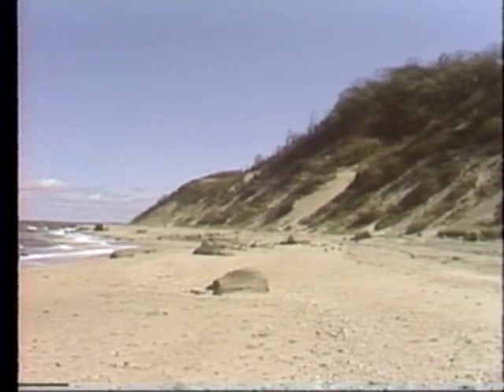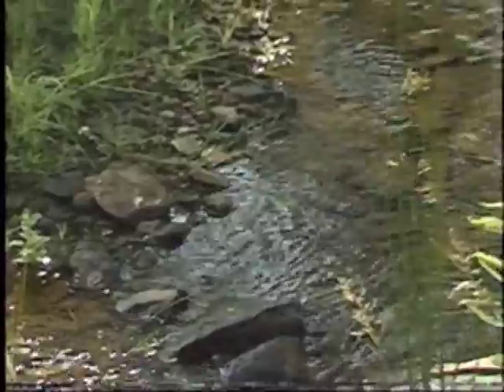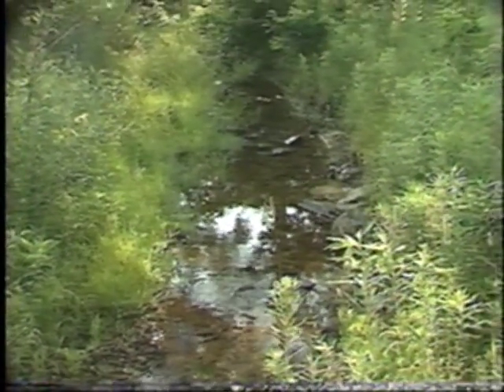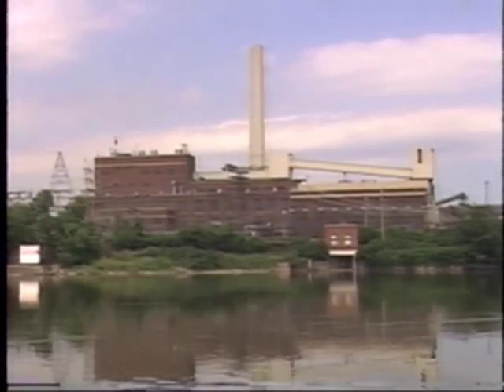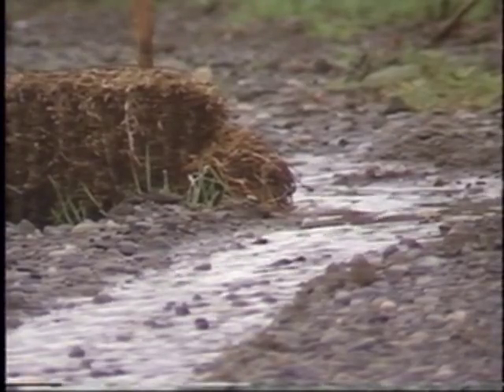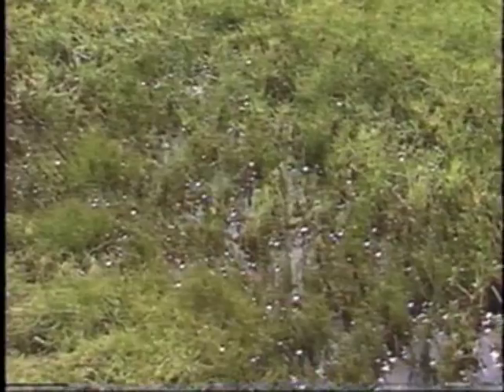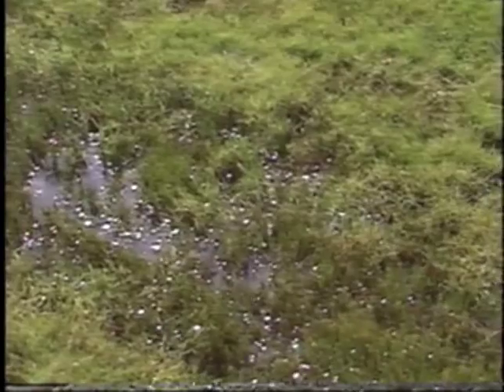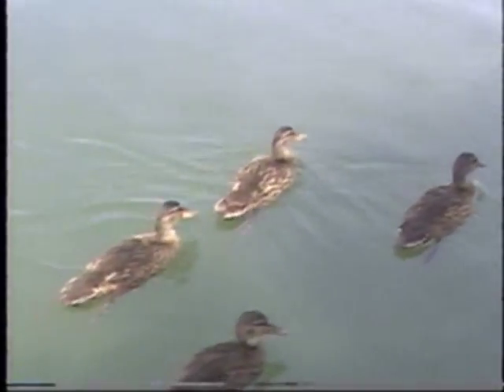CCE Septic System Video - Part 1/5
Cornell Cooperative Extension video produced in 1994 on septic system purpose, function, failure, siting, construction, and maintenance.  Written by Barbara Kneen and Ann Lemley.  Transferred from VHS.  For more information and current educational materials